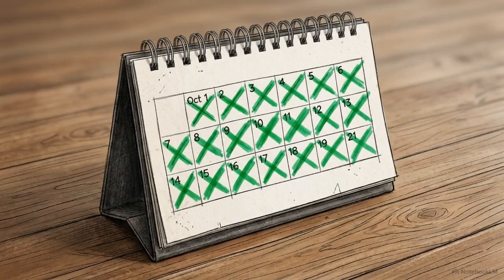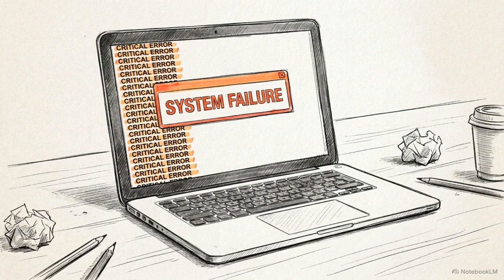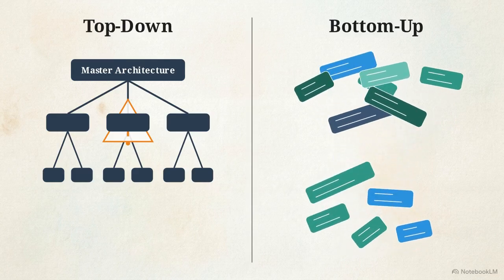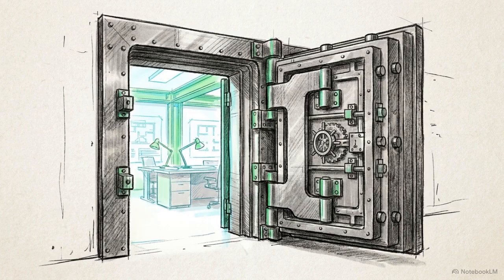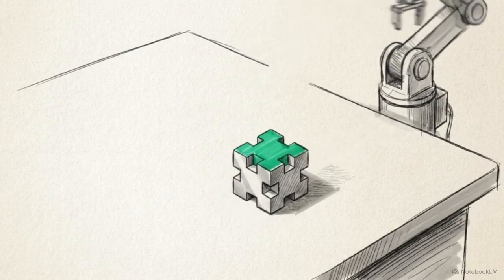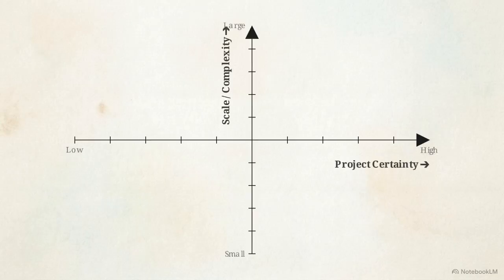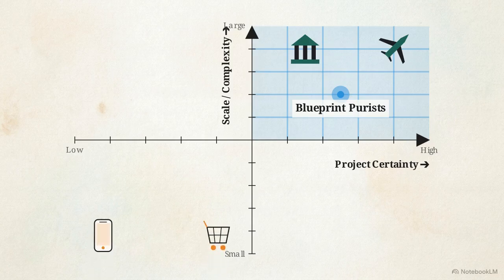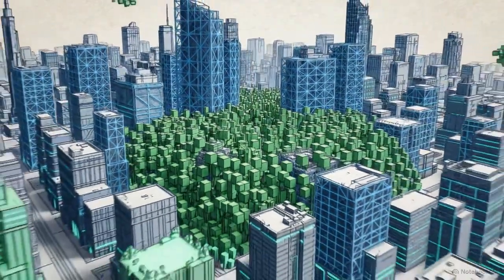Episode 18: From Chaos to Structure - Balancing Top-Down Planning with Bottom-Up Design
Building software is a process of reducing abstraction: moving from conceptual requirements into the physical reality of logic and code. When deadlines get tight, many developers skip the design phase entirely, hoping for maximum initial speed. This approach works for a few weeks, but as the codebase grows, functions overlap, variables lose their definitions, and you end up with spaghetti code that breaks under the slightest change.

Working without a design produces immediate technical debt. Most workflows fall into two camps:

- Top-Down: Defines master architecture first. Highly stable but creates extreme rigidity if requirements change.
- Bottom-Up: Builds isolated components first. Faster to start but risks massive fragmentation if parts don't connect.

Relying on either extreme alone forces a trade-off between a rigid, slow-moving monolith and a pile of parts that don't fit together.

In this episode, we explore the synthesis of both approaches:

- Encapsulation: Bundling data and algorithms into self-contained classes
- Polymorphism: Creating single interfaces with multiple implementations
- The Open-Closed Principle: Code open for extension, closed for modification
- Design Patterns: Standardized templates for linking isolated classes into cohesive systems
- Creational, Structural, and Behavioral Patterns: Proven solutions to recurring architectural problems
- Pattern Pitfalls: The danger of overengineering and unnecessary abstraction bloat
- Meeting in the Middle: Combining top-down architecture with bottom-up flexibility

Top-down logic defines the grand architecture and subsystem boundaries. Bottom-up design builds functional components safely within those predefined boundaries. This synthesis has become the industry standard because it ensures the architecture is sound while individual features remain agile.

We evaluate projects on a spectrum from high certainty (enterprise systems, avionic software) to low certainty (web apps, startup products). The most effective developers don't stay loyal to one methodology—they adjust their mix based entirely on their environment.